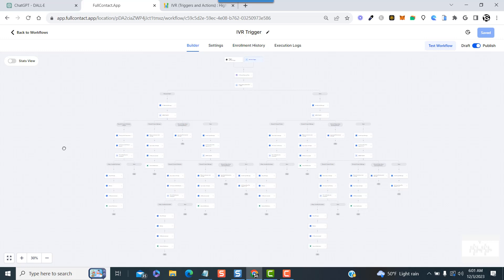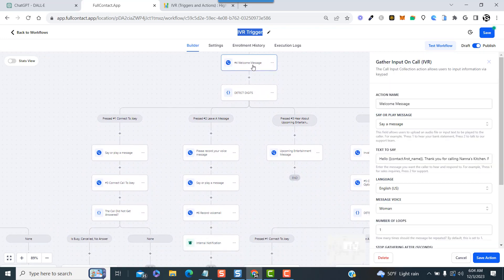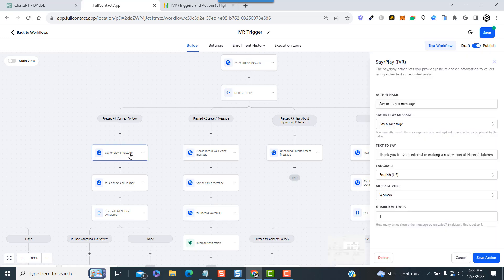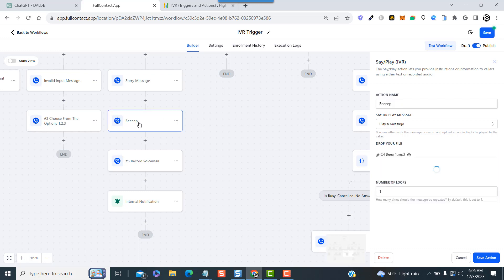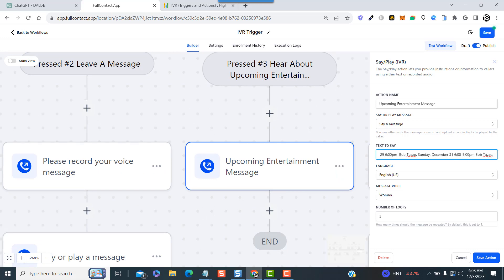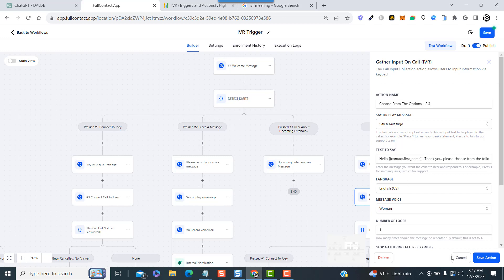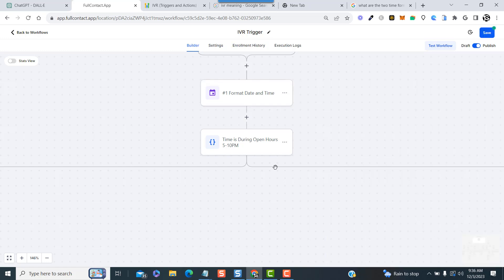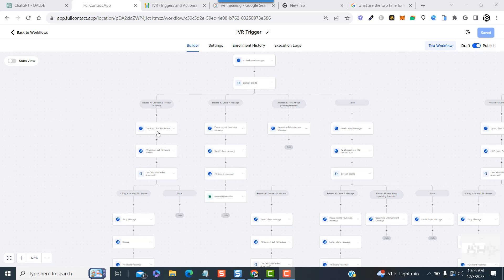Unleashing Go High Level's IVR Tech in Restaurants!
Join me on an exciting journey as I unveil the power of Go High Level's latest IVR (Interactive Voice Response) feature, this one specifically tailored for enhancing the workflow of local restaurants. In this video, I demonstrate how this innovative tool from Go High Level is transforming the way restaurants manage their customer interactions and streamline their operations.

🌟 What's Inside:

A step-by-step guide on implementing Go High Level's IVR feature in a local restaurant setting.
Real-world examples of how this feature optimizes customer service and operational efficiency.
Tips and tricks to get the most out of Go High Level's software for restaurant management.
🔍 Key Highlights: 7:55

Discover the seamless integration of Go High Level's IVR system.
Learn how IVR technology can revolutionize customer interaction, from reservations to order management.
Understand the impact of Go High Level's software solutions on improving overall customer experience.
✨ Why Watch:
Whether you're a restaurant owner, manager, or a tech enthusiast curious about the latest in software solutions for businesses, this video is packed with insights and practical knowledge on leveraging Go High Level's IVR feature for optimal performance and customer satisfaction.

Go High Level Software, IVR Feature, Interactive Voice Response, Restaurant Workflow, Customer Service Innovation, Operational Efficiency, Restaurant Management Solutions, Tech in Hospitality, Business Software Solutions, Customer Interaction Technology

Drop your questions or experiences with Go High Level's software in the comments below - let's discuss how technology is shaping the future of business operations!"